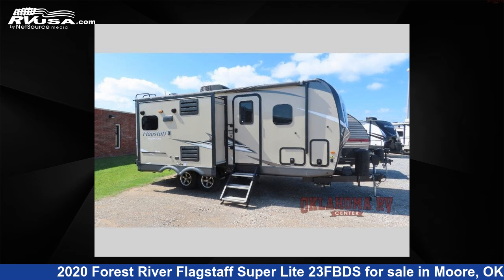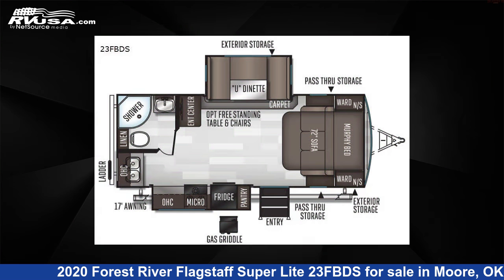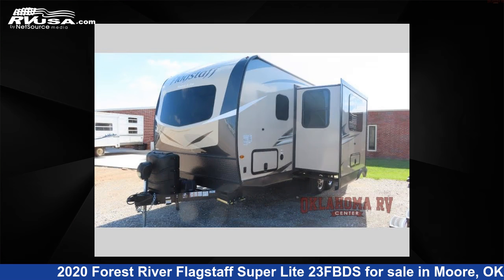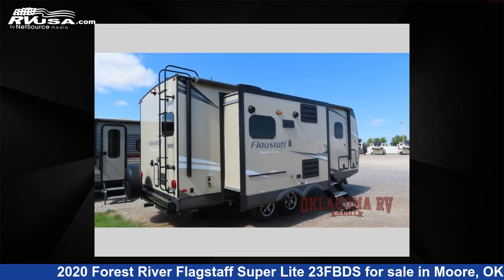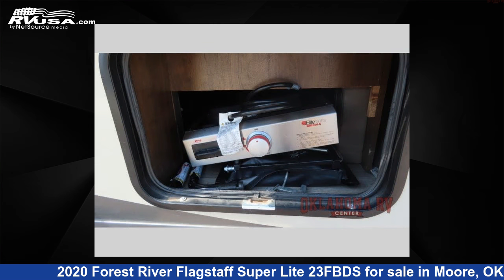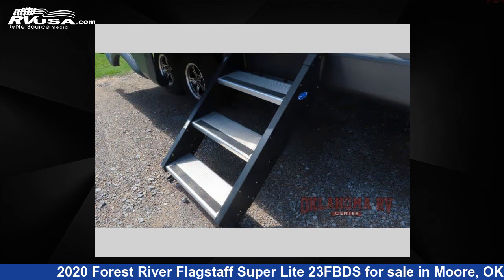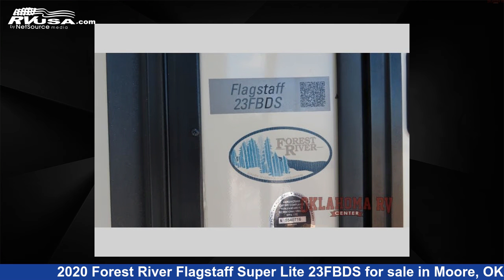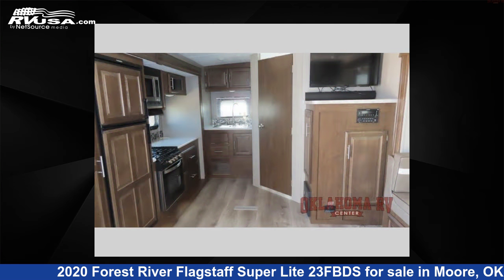Beautiful 2020 Forest River Flagstaff Super Lite Travel Trailer RV For Sale in Moore, OK | RVUSA.com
This 2020 Forest River Flagstaff Super Lite 23FBDS is a Travel Trailer RV. It is located in Moore, OK 73160 and is offered for sale by Oklahoma RV Center. This Used Forest River Is 25' 0" in length and features 2 slideouts, a Diamond, Opal interior, sleeps 4, Slideout, and 60 gal fresh water capacity. The floorplan layout of this Travel Trailer features Murphy Bed, U-Shaped Dinette.